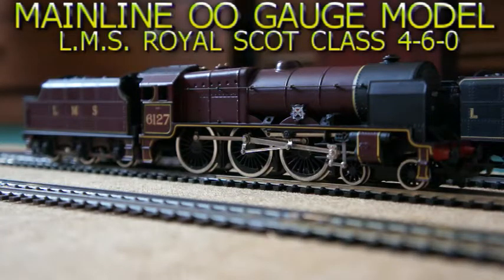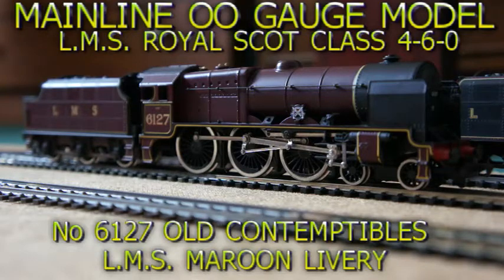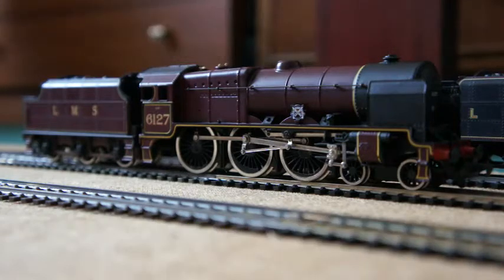Mainline OO Gauge model. LMS Royal Scot Class. 4-6-0. No 6127 Old Contemptibles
Repair details and running on my test tracks